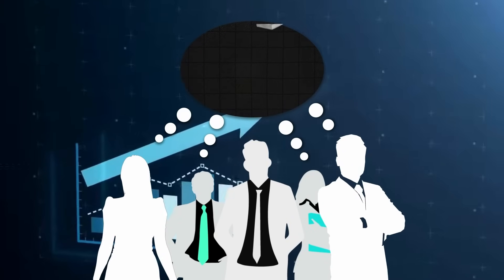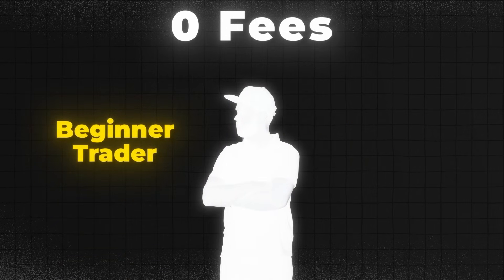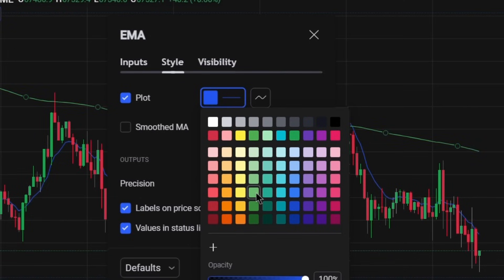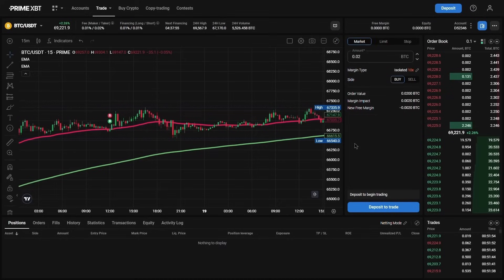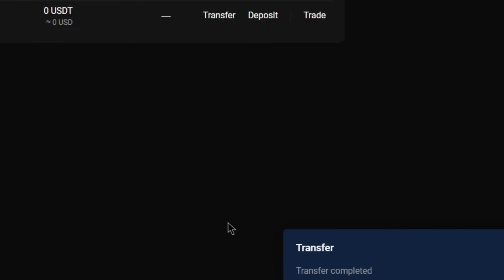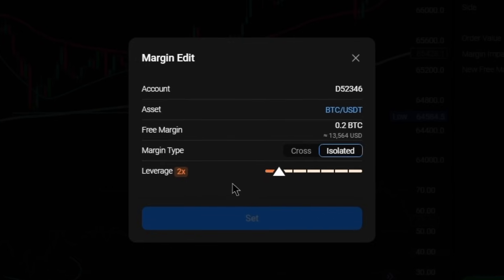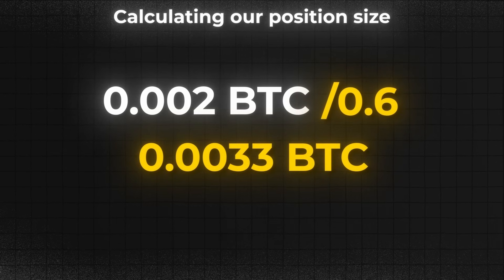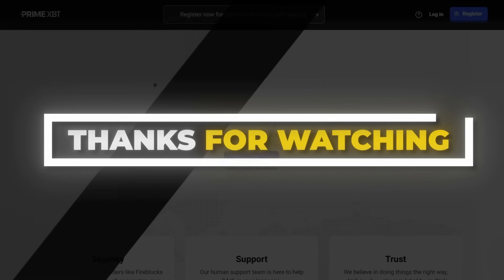How to Make $100 per Day Trading Crypto on PrimeXBT (Beginners Guide)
This trading strategy shows you how to make $100 per day trading crypto on PrimeXBT (beginners guide).
🥇 PrimeXBT GET $100 + 7% OF DEPOSIT
- Deposit $500 and get $100 + 7% of deposit amount

▶ TIMESTAMPS
0:00 Crypto Day Trading Strategy for Beginners

▶ TOPICS
How to Make $100 a Day Trading Crypto
PrimeXBT Trading Tutorial (Beginners Guide)
Crypto Day Trading Strategy
Leveraged Crypto Trading, PrimeXBT Bitcoin Trading
Make Money With Crypto, PrimeXBT Tutorial 2024